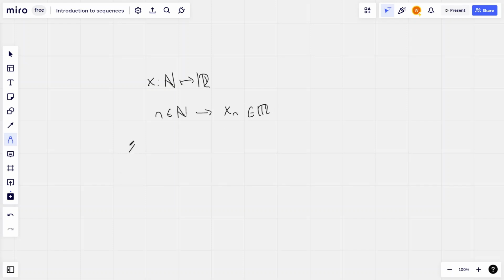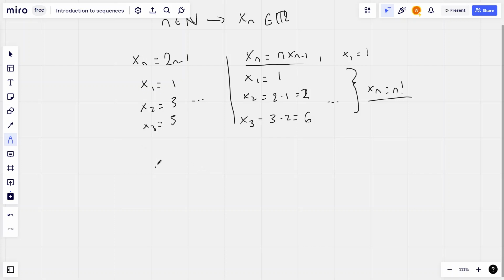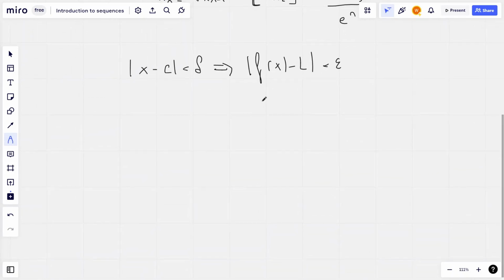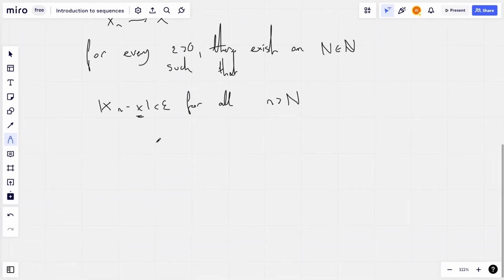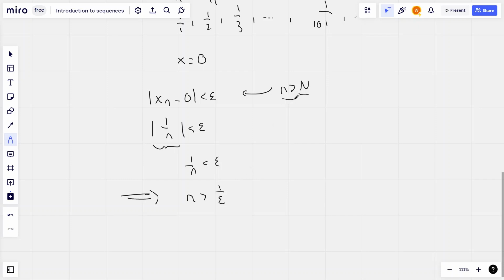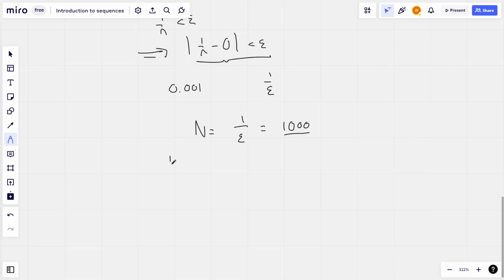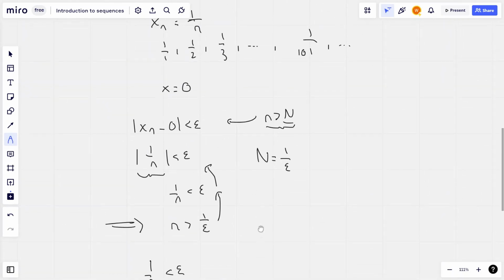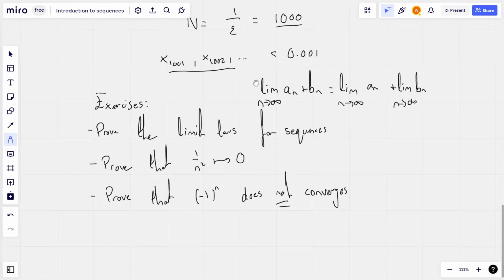Introduction to real sequences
In this video, we start to introduce the notion of real sequences and their limits.